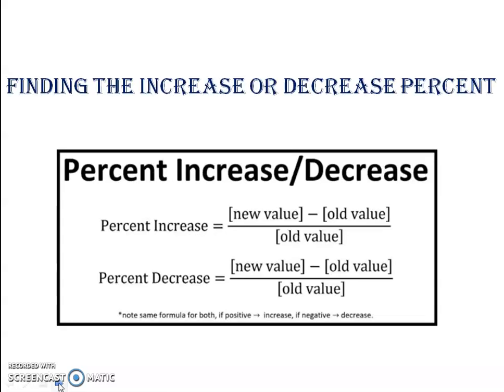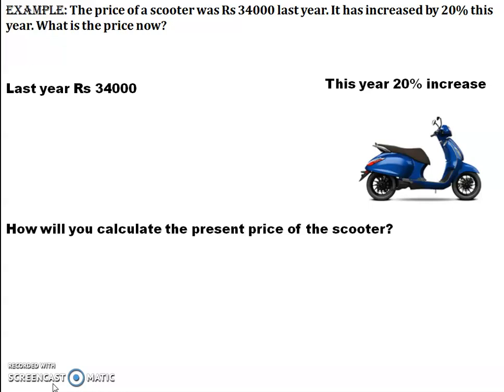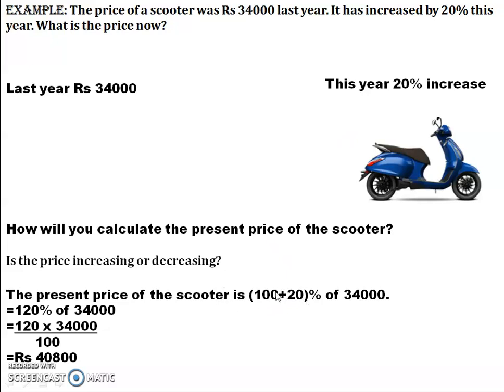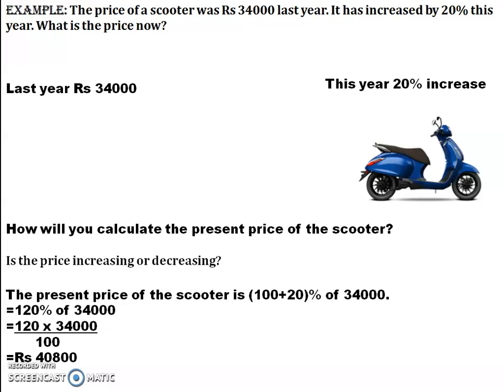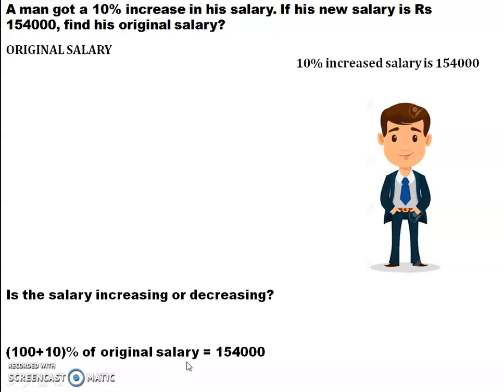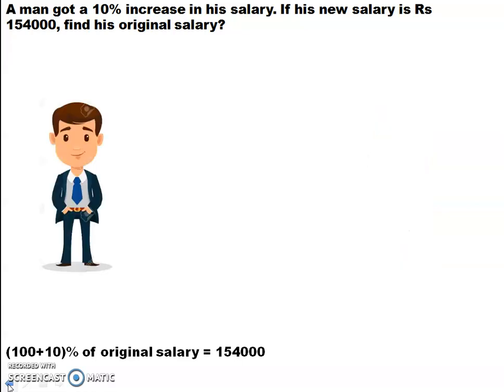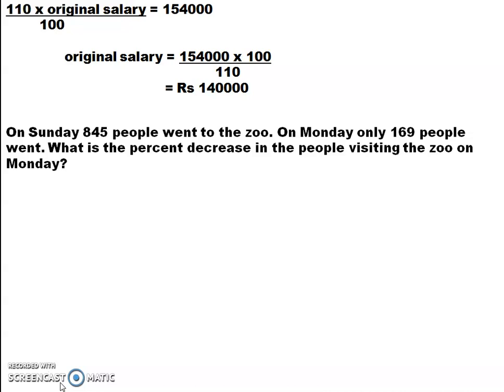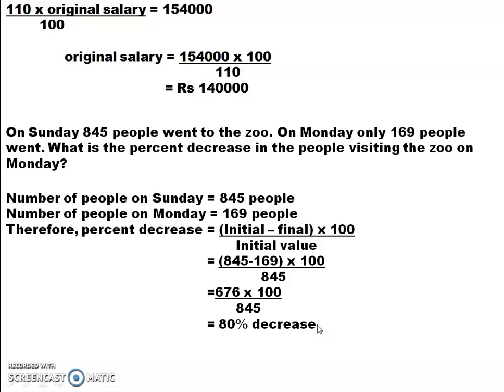class 8 17092020